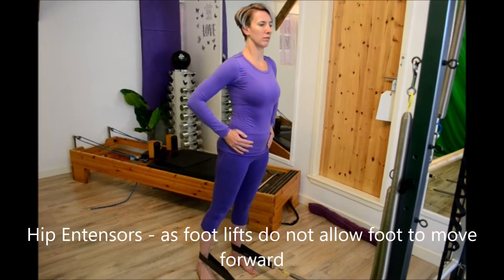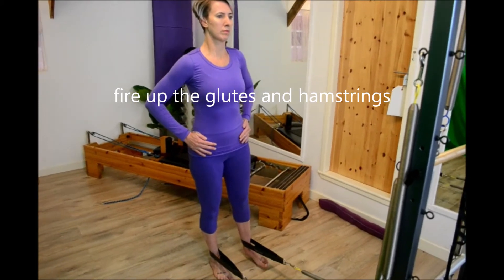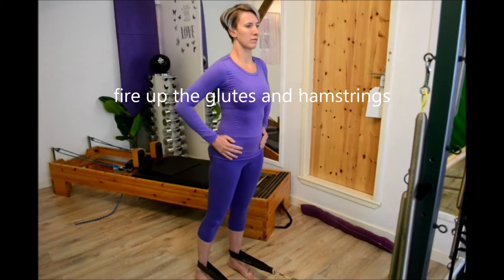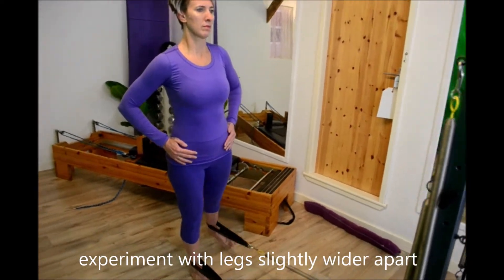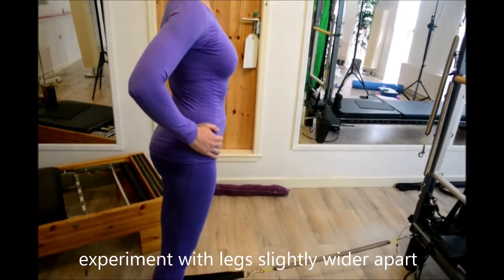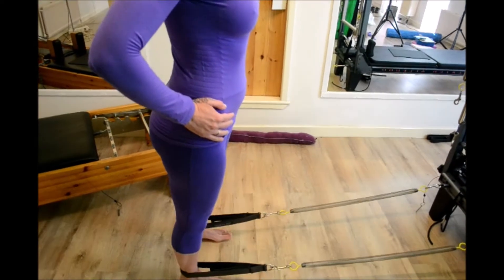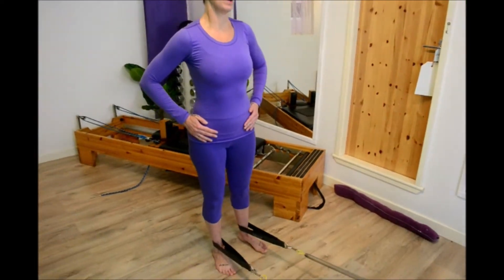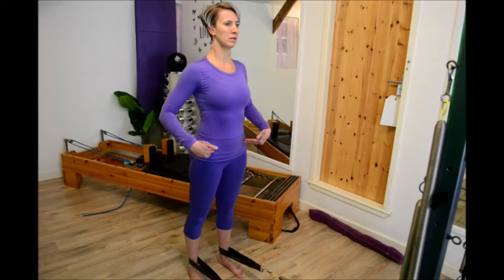PILATES Reformer Exercises Tower | HIP EXTENSION GLUTES HAMSTRINGS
PILATES Reformer Exercises
pilatestower Pilates Tower Class Hip Extensors Squeeze back
Enjoy the Pilates Tower class sample.
"..so now we're going to work the lower half to have the hip extensors.

 Now, so the glutes the hamstrings you're gonna lift the foot up as you lift the foot up don't allow the spring to pull it forward.

With a straight leg you're gonna squeeze the heel so you're squeezing your bum squeeze and your hamstrings and sending it back without the pelvis rotating; hands on the pelvis, so you get an idea you're gonna, feel for what's happening.

Because your pelvis rolling forward as you lift the foot  are coming forward with a straight leg extend the heel back by squeezing the butt squeeze the hamstring,  trying to make sure that the pelvis doesn't rotate around -  stay square on to the front"